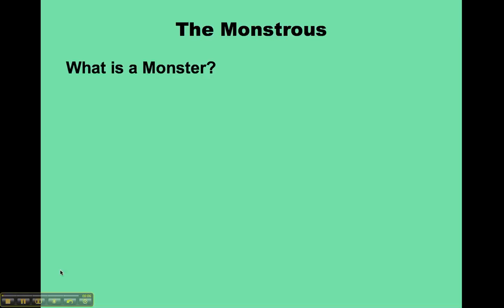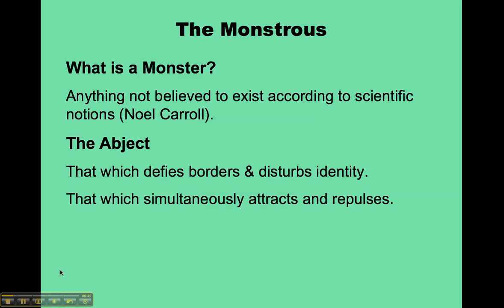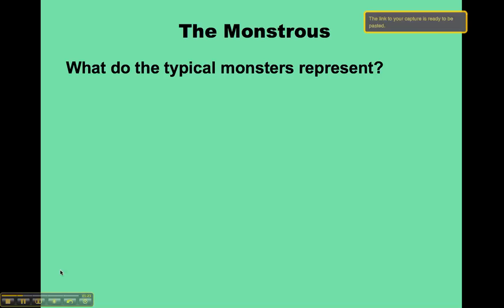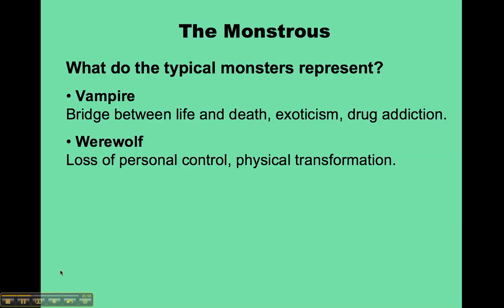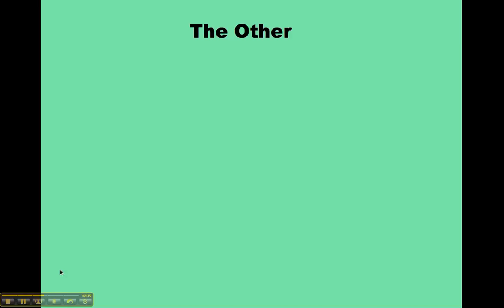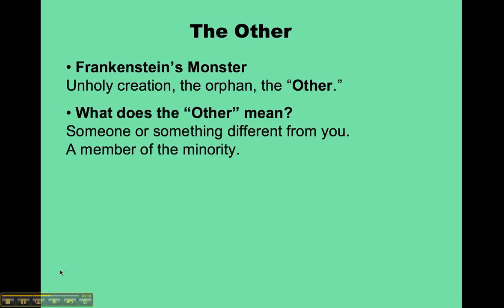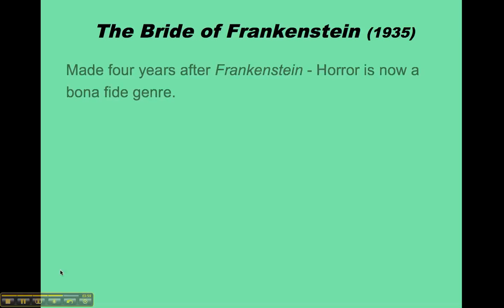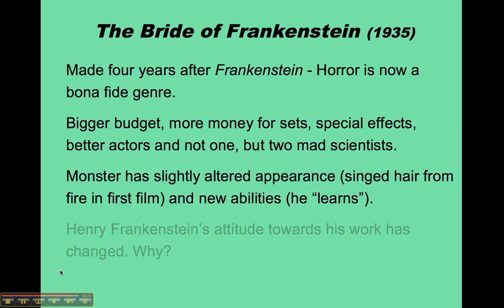14A lecture part 2